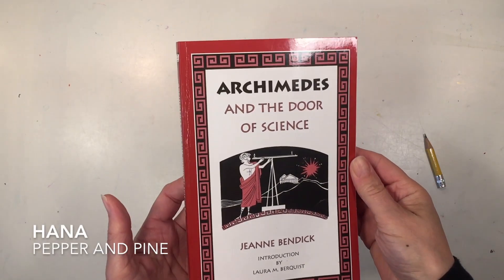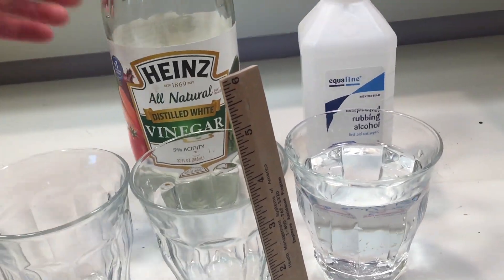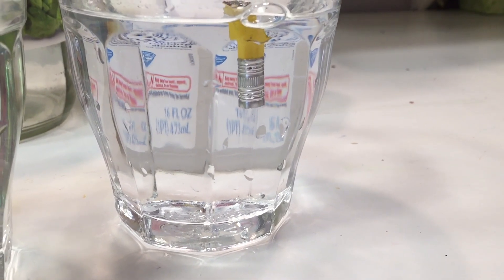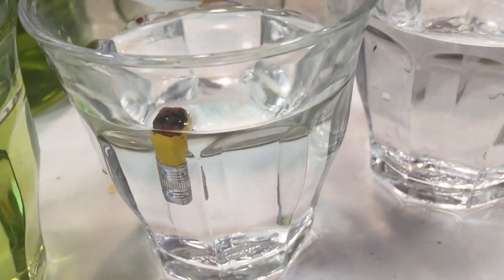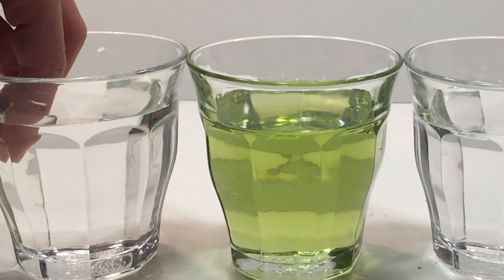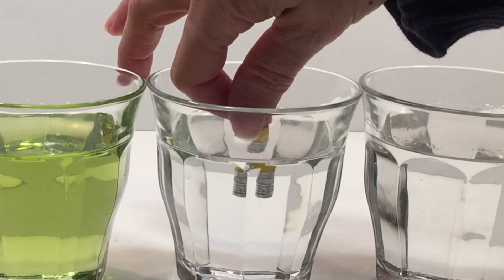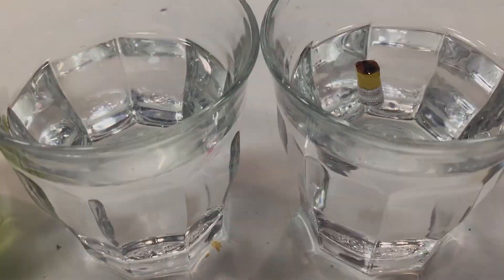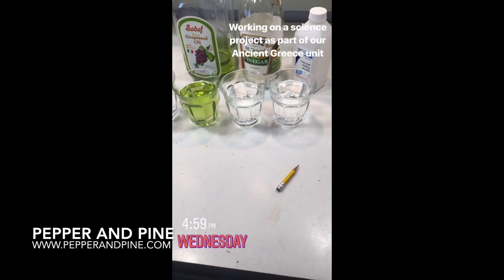Archimedes' Experiments | Buoyancy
Fast, easy and educational science projects are the best, especially when you happen to have all the materials to do them. This lesson on buoyancy was so instructional, I'm sure my kids and I will be remembering it everytime we dip into a swimming pool. I love it when a homeschool lesson is an opportunity for me to learn something new. I already knew salt water was more buoyant than fresh water (one benefit to living near the beach), but I didn't know mild acids like vinegar or alcohol were less buoyant than fresh water. This project was inspired by the one in the book Archimedes & the Door to Science by Jeanne Bendick. We are using this book as part of our Ancient Greece main lesson block and it was a perfect opportunity to add some science to our history lessons.

I highly recommend the books by Jeanne Bendick. They are well written and engaging. They have occasional black and white illustrations. The writing is simple, yet educational and written in a narrative format with many stories.

You can see more of the projects we're doing for our Ancient Greece main lesson block here: